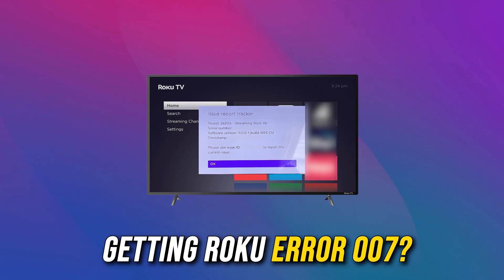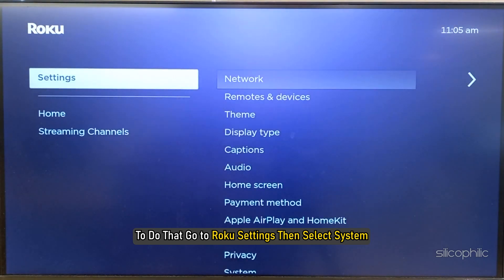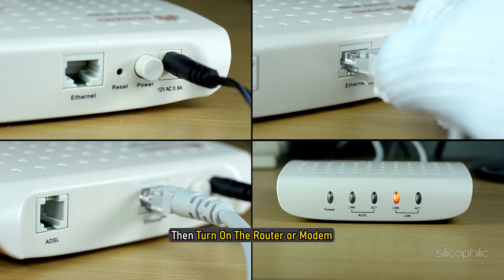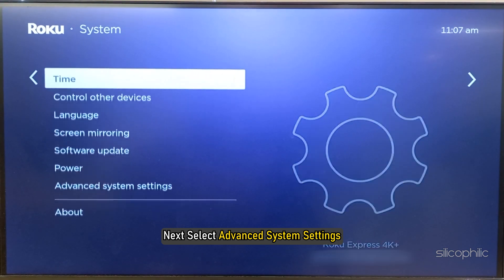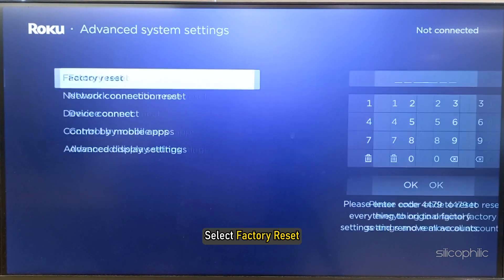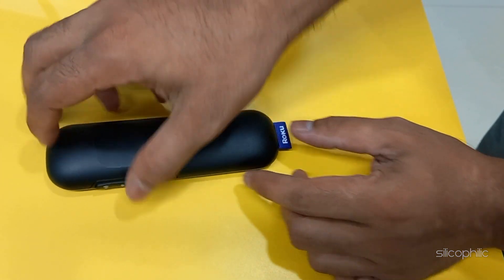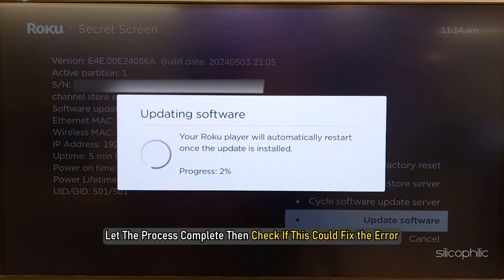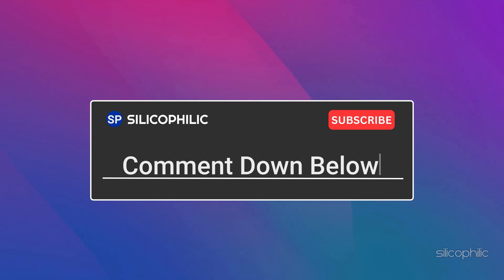Roku Error 007 Solved: Simple Solutions to Get You Streaming Again!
Roku Error 007 indicates an issue with software updates on your Roku device. Here are a couple of things you can try to fix it:

Roku's software is called Roku OS, designed specifically for streaming content on your TV [Roku OS]. Here's a breakdown of its key features:

Simple and Customizable Home Screen: Roku OS boasts a user-friendly interface with a customizable home screen. You can easily arrange your favorite channels for quick access.

Easy Voice Search and Control: No more tedious typing! Roku offers voice search and control, allowing you to find shows and movies by simply speaking into your remote.

Regular Software Updates: Roku devices receive automatic software updates, ensuring you have the latest features, bug fixes, and most up-to-date streaming channels.

Content Discovery: Finding what to watch is a breeze with Roku. Features like "What to Watch" offer recommendations and help you discover new content across various channels.

Roku Channel: Roku offers its free channel with over 400+ live TV channels, spanning various genres like news, sports, and entertainment.

Open Platform:  Roku allows developers to create new streaming channels, giving you access to a vast library of content options.

Timestamps:
00:00 Intro
00:17 Method 1
01:06 Method 2
01:29 Method 3
02:00 Method 4
02:36 Method 5
03:18 Method 6
03:54 Method 7
04:38 Method 8